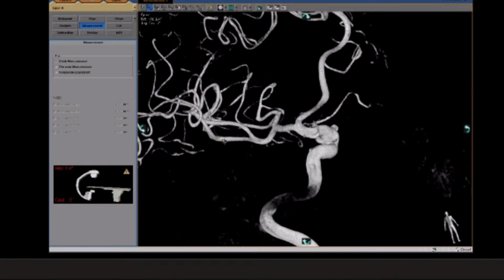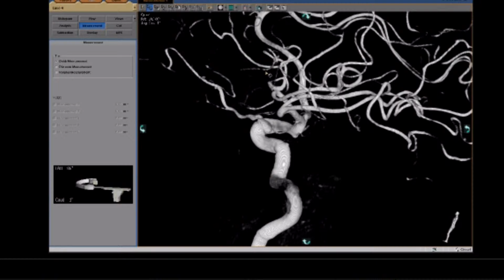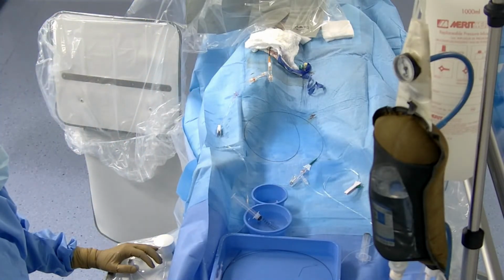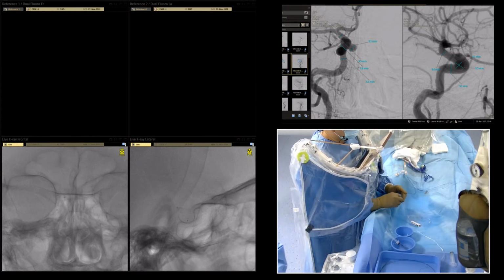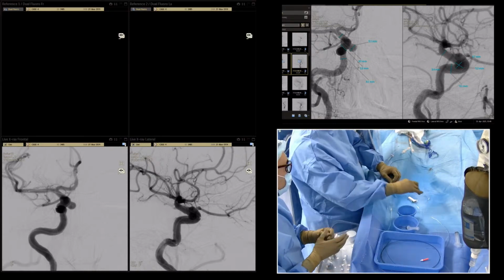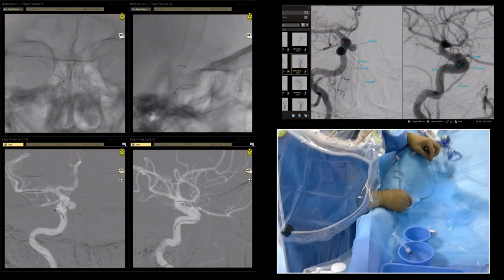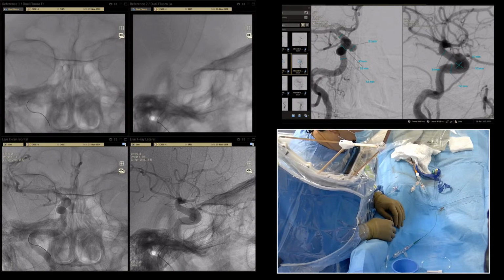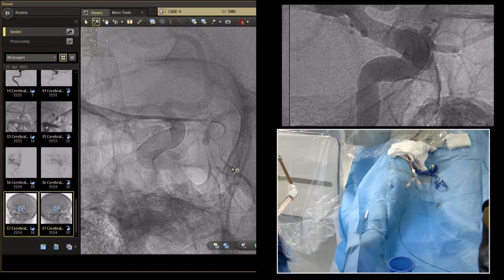Case 4, ICA Aneurysm, 21-04-2025